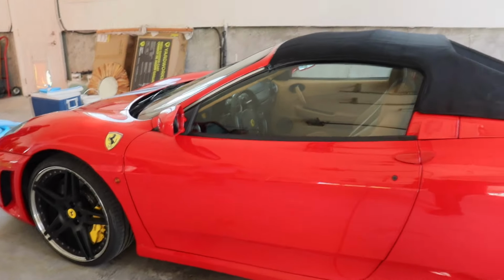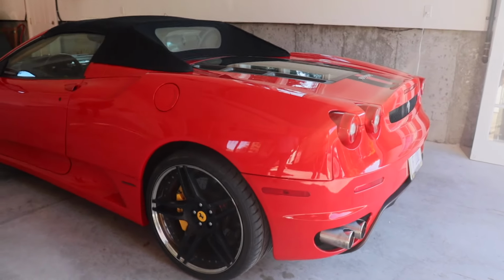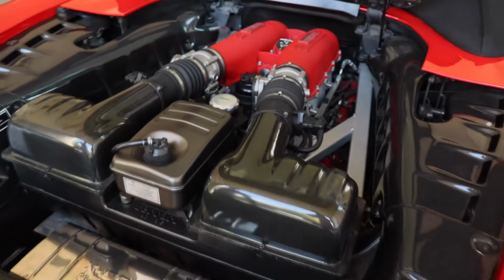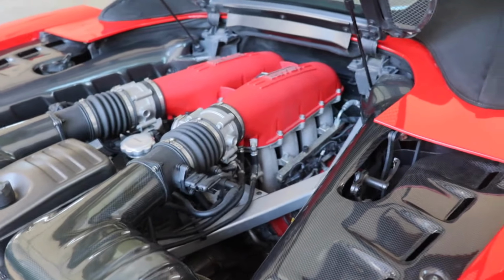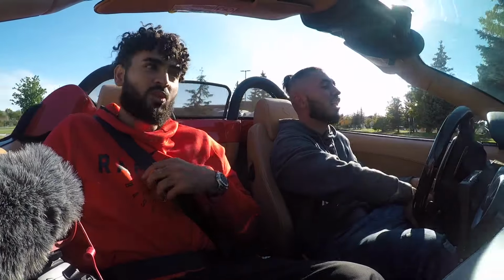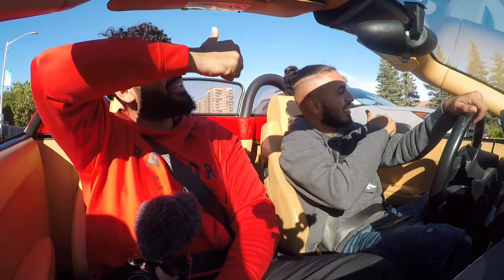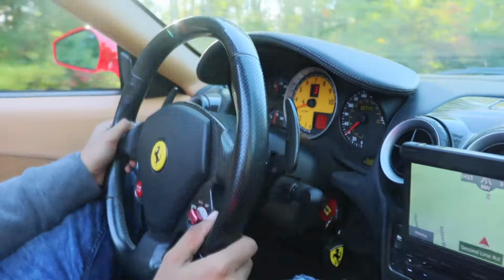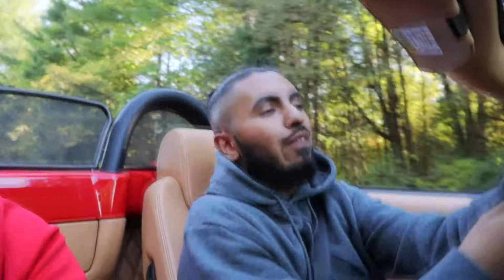FERRARI F430 SPYDER REVIEW .. CRAZY SOUNDING CATLESS EXHAUST... WORTH THE HYPE!!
CHECK OUT THIS PIECE OF ART FERRARI F430 SPYDER. ONE OF THE MOST BEAUTIFUL LOOKING, SOUNDING, AND DRIVING MACHINES WE HAVE EVER REVIEWED. BEAUTIFUL SPEC WITH THE CLASSIC FERRARI PAINT SCHEME WITH THE BEIGE "PEANUT-BUTTER" INTERIOR.. INSANE SOUNDING V8 WITH A HIGH PITCH DUE TO THE AFTERMARKET EXHAUST. BEAUTIFUL WHEEL SPEC AS WELL.. ONE OF THE MOST AMAZING MACHINES WE HAVE EVER REVIEWED. LET US KNOW IF YOU GUYS LIKE THIS!!